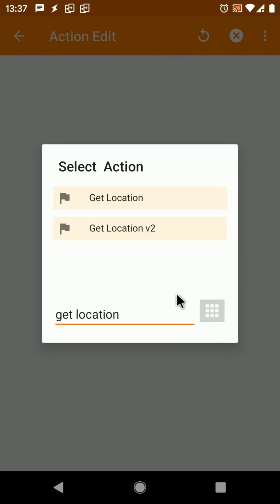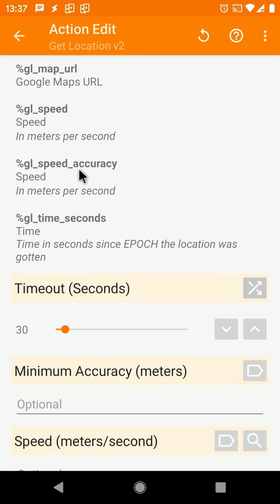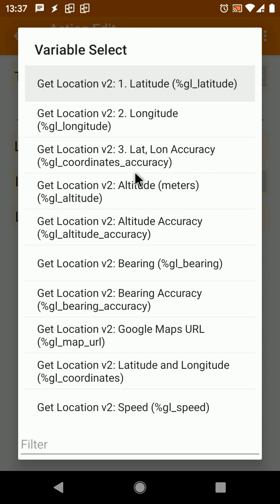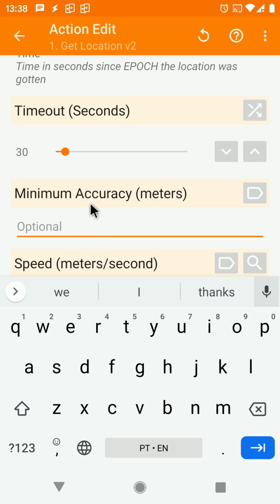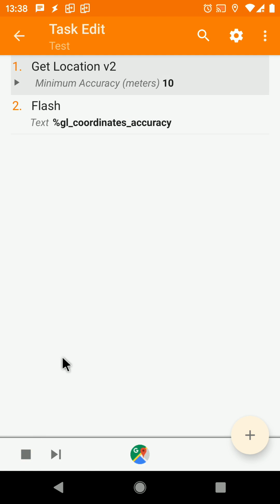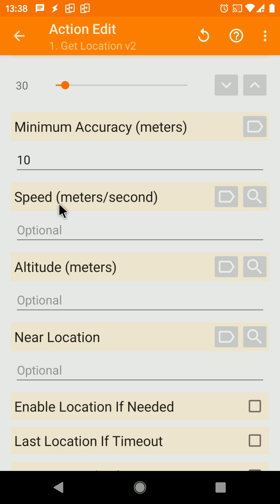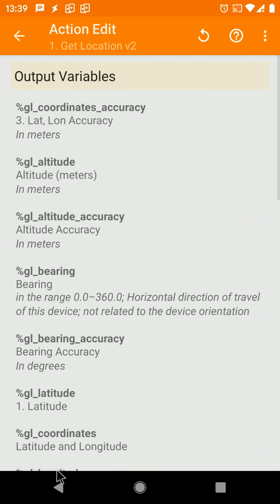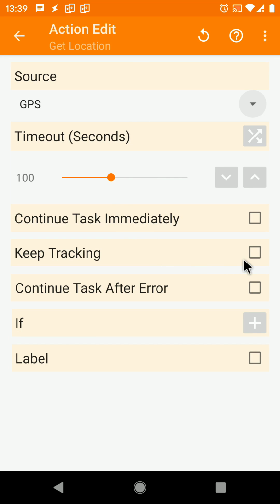Tasker - Get Location v2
Get rid of the old Get Location action in most situations and use the new v2 action which is much faster, accurate and easier to use!